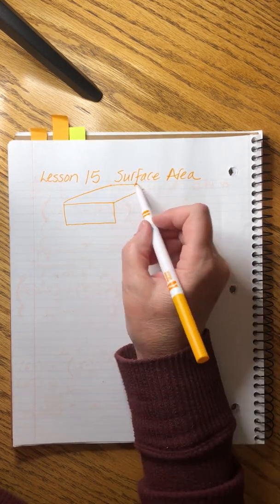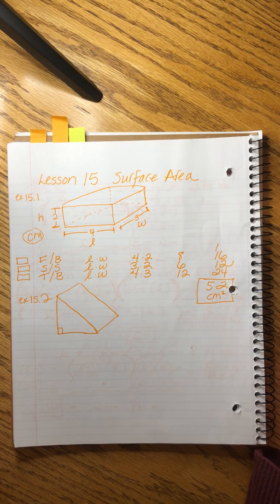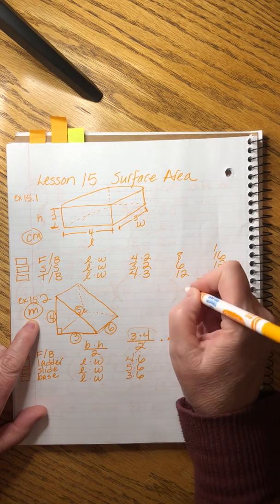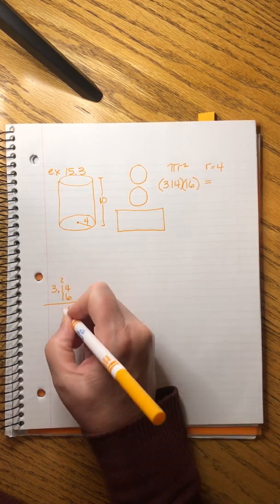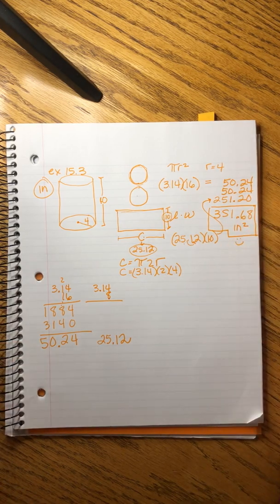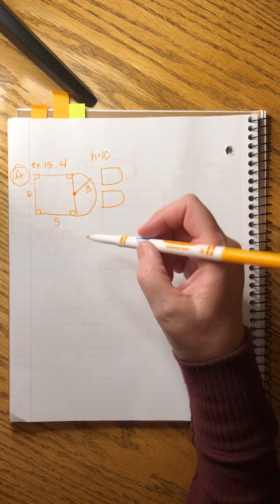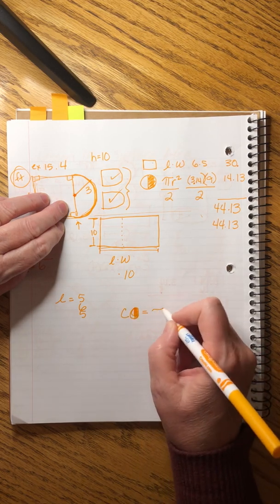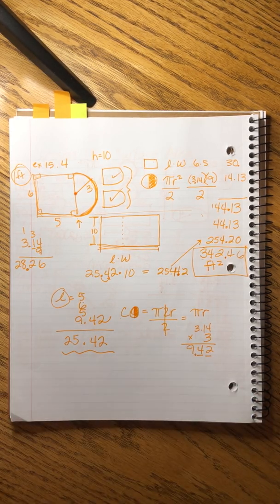Saxon Algebra 1 | Lesson 15